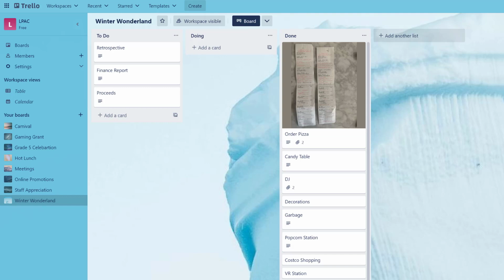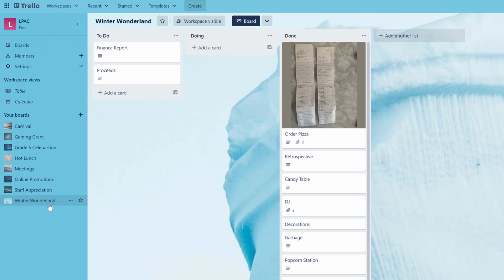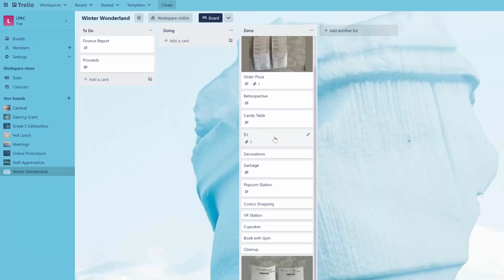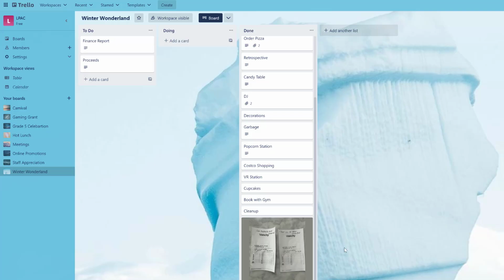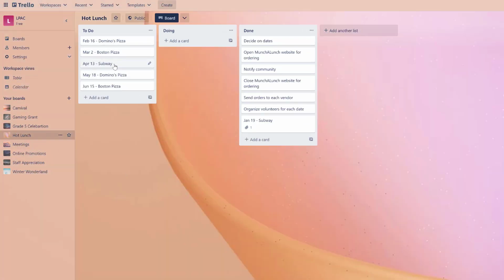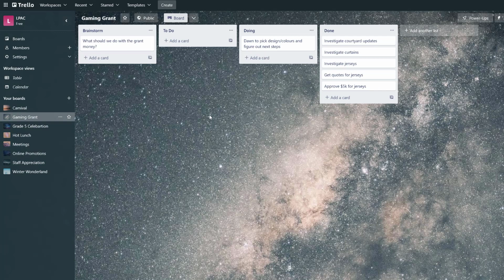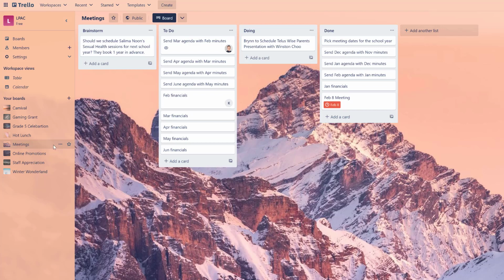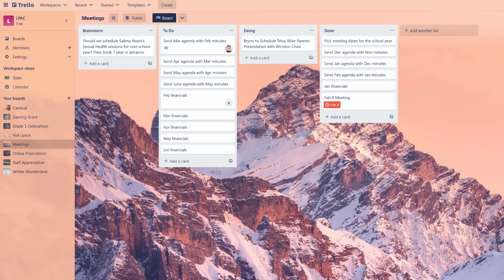Trello for LPAC?